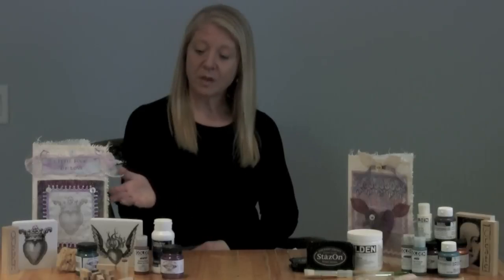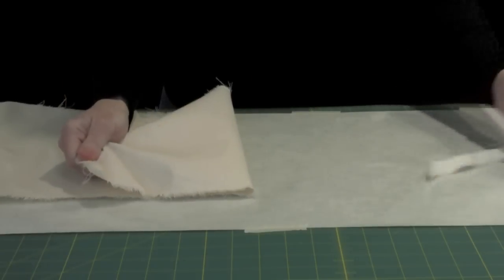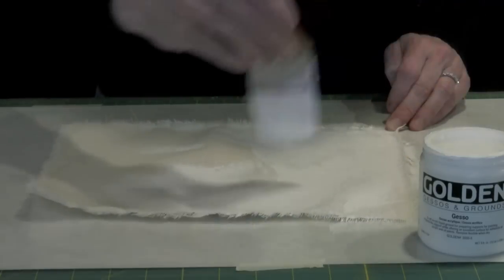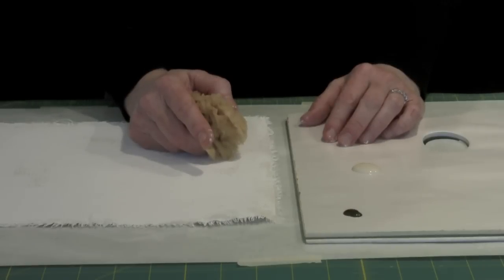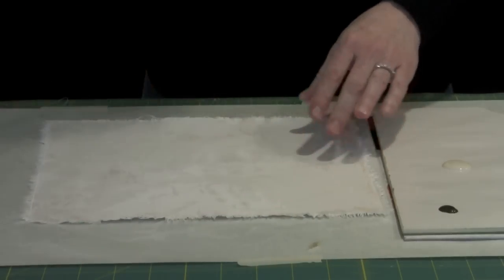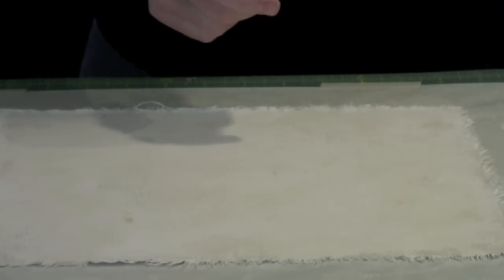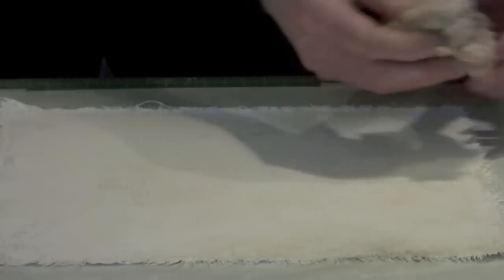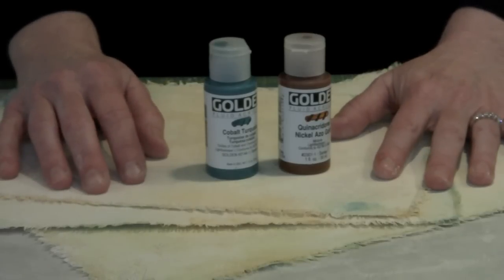Canvas Fabric Little Book of Love Part 1 by Joggles.com